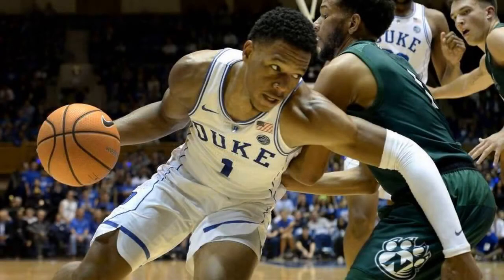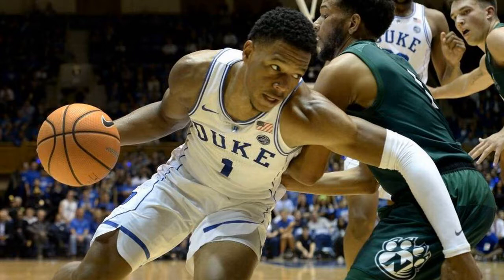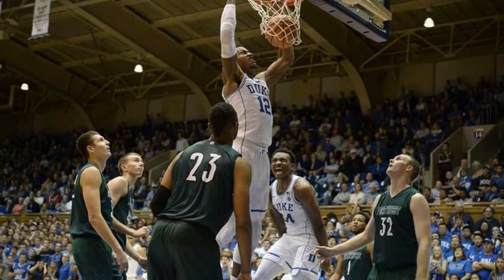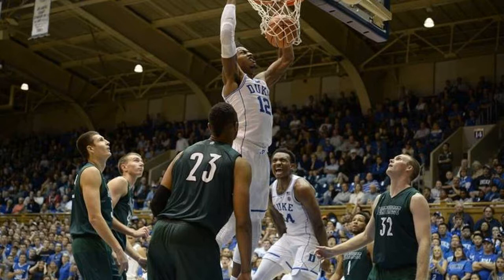Duke 93 NWMSU 60: Five observations from Duke’s first exhibition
After weeks of practice, and the Blue-White scrimmage, Duke finally got to play against some competition other than itself Friday night.